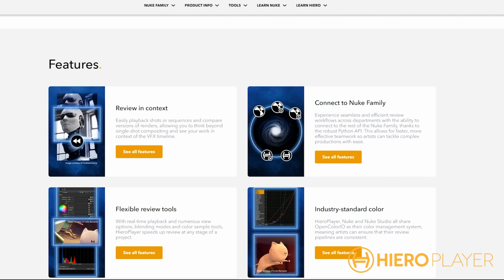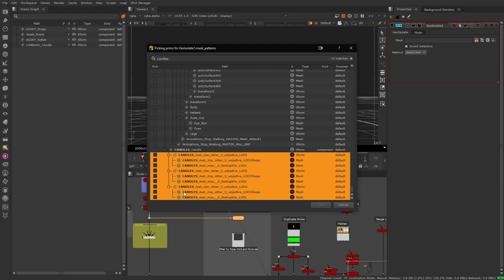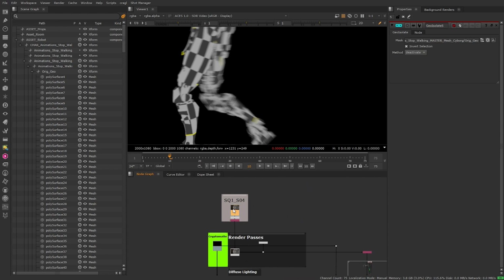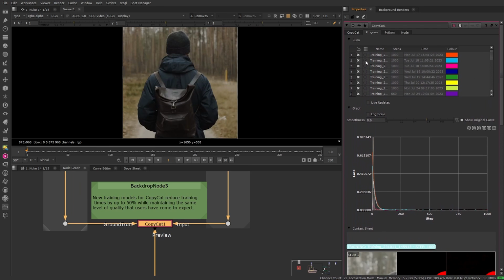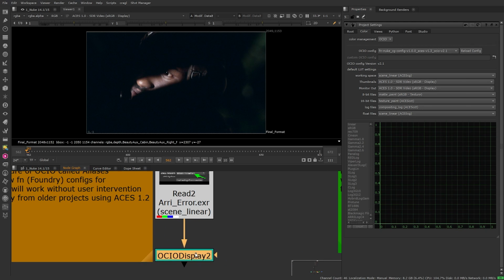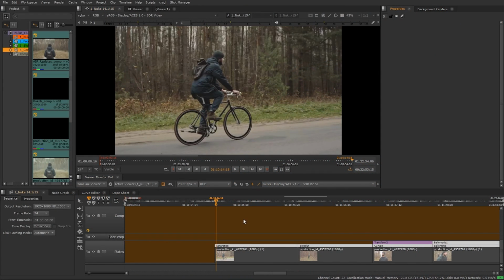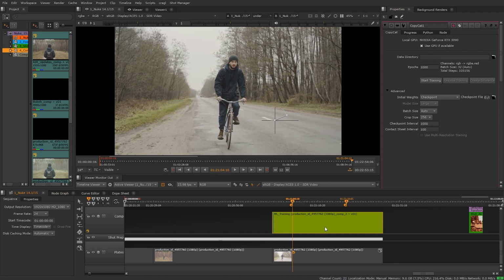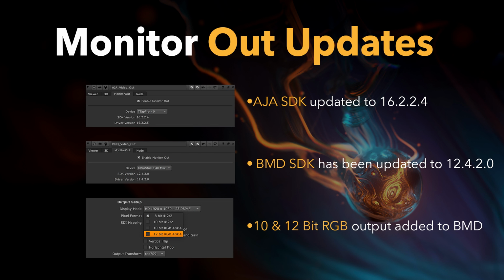What's new in Nuke 15.0 & 14.1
Nuke 15.0 & 14.1 are being released in tandem to ensure a smooth pipeline transition, with both sharing largely the same feature sets while version 15.0 includes full support for VFX Reference Platform 2023 and native Apple Silicon. This dual release is focused on enhancing performance and artist efficiency, with updates to the new beta 3D system, improved color management capabilities, faster CopyCat training, and new timeline tools.

Join Director of Creative Services & Learning Content, Terry Riyasat for a demonstration of Nuke 15.0 &14.1.

0:00 Intro
0:55 Nuke 14.0 recap
2:48 3D system (beta) updates
11:00 ScanlineRender 2 updates
16:45 CopyCat improvements
22:39 OCIO updates
27:44 Extended high resolution support
28:24: OpenAssetIO (tech preview)
30:17 File format & SDK updates
30:46 Timeline improvements
30:53 Multi-pixel Blink effects on the timeline
34:54 Machine learning Inference on the timeline
38:07 Automatic timeline disk cache
43:22 NDI audio support
43:56 Monitor out updates